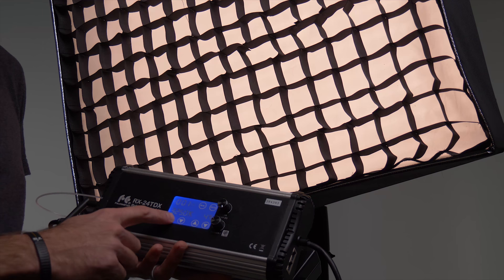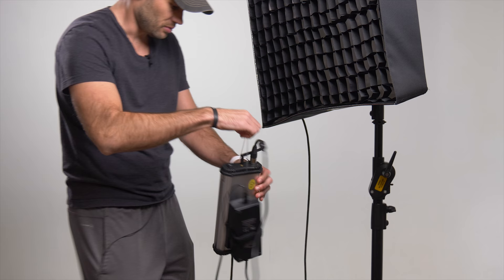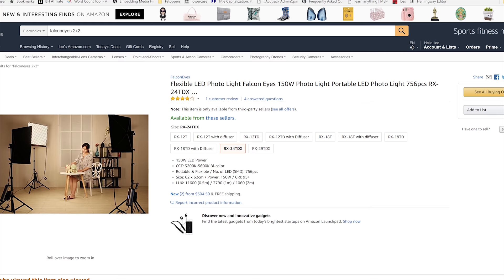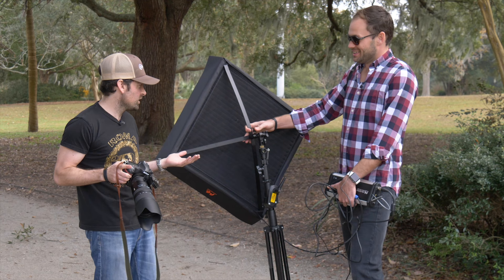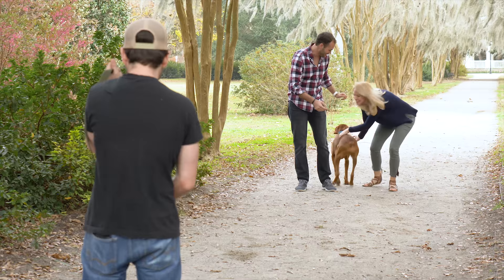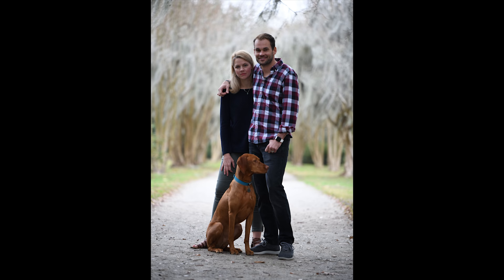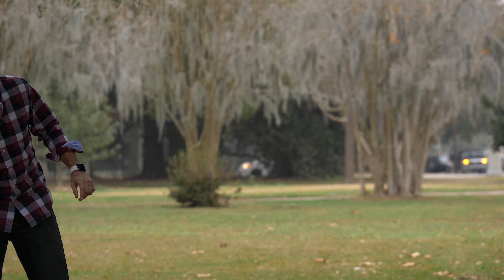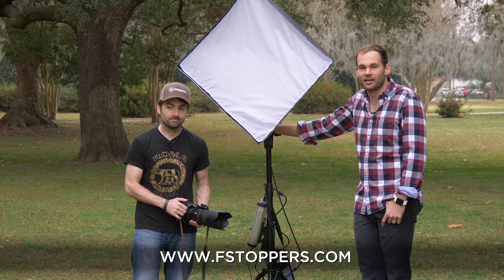Lighting an outdoor portrait with an LED Panel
In this video we review the Falcon Eyes 2x2 ft LED panel and take it outside for a quick portrait session.

(with softbox)